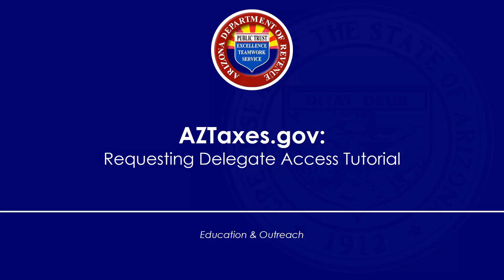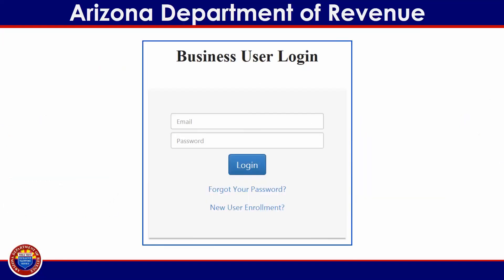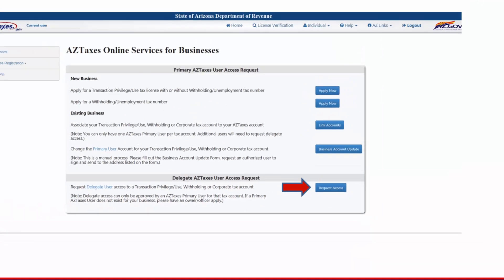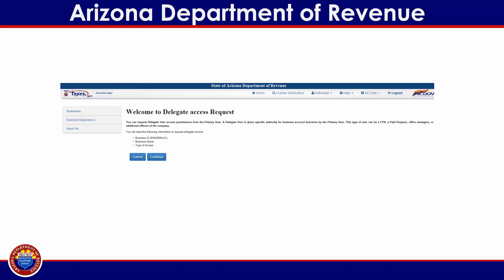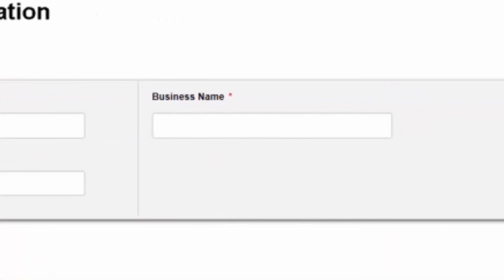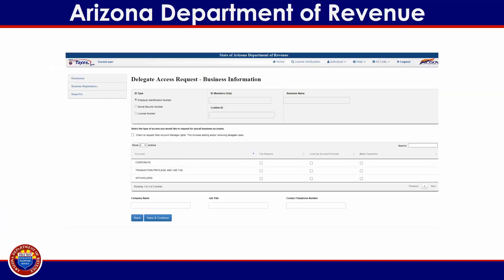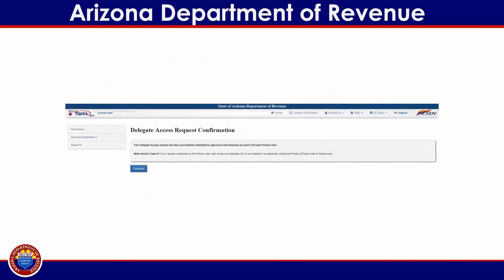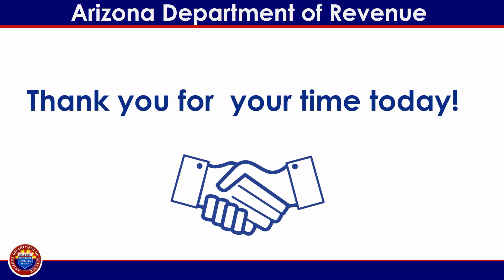AZTaxes.gov: Requesting Delegate Access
How to request delegate access on AZTaxes.gov.